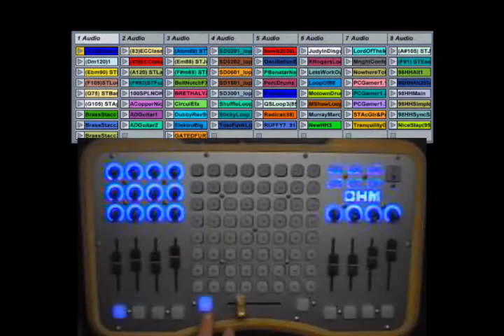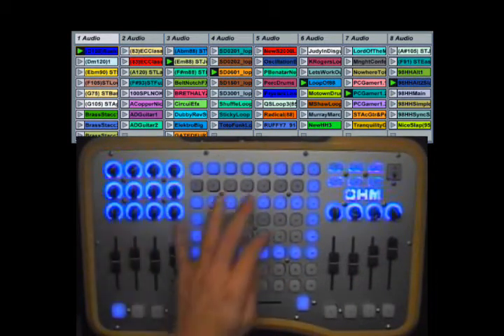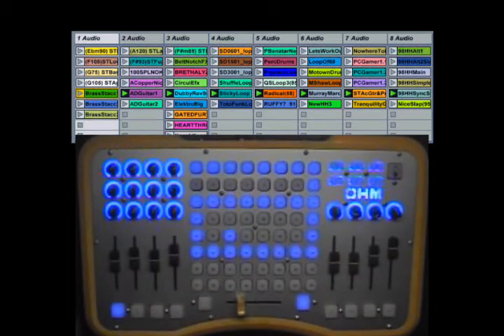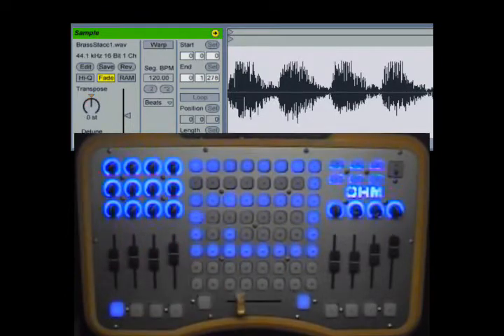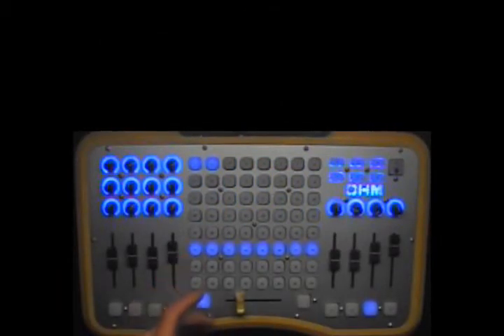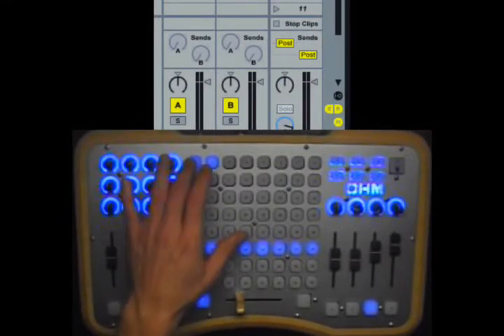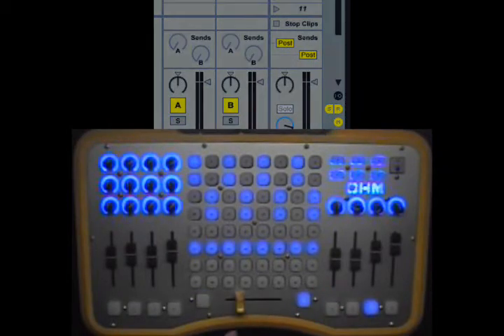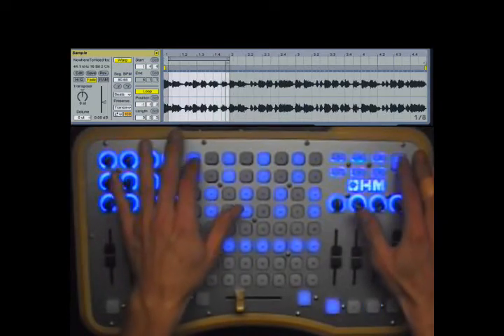[Archive] nativeKONTROL omC Series Presets Part 2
The omC Series has been discontinued.